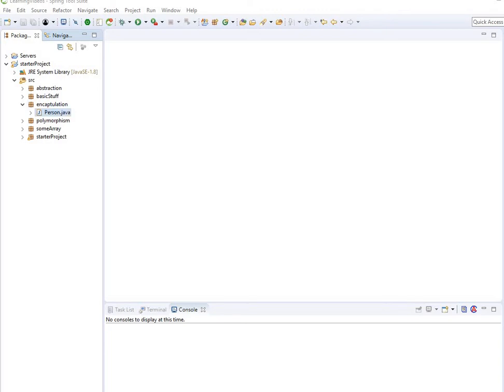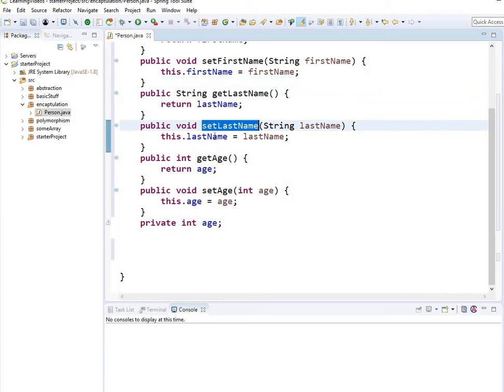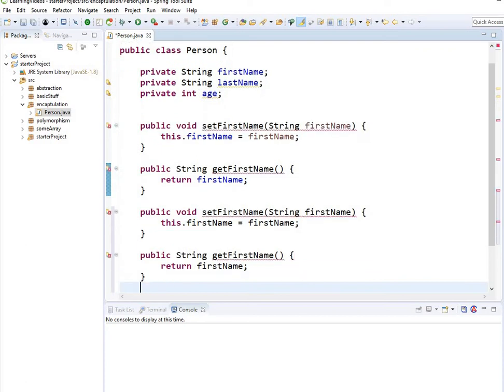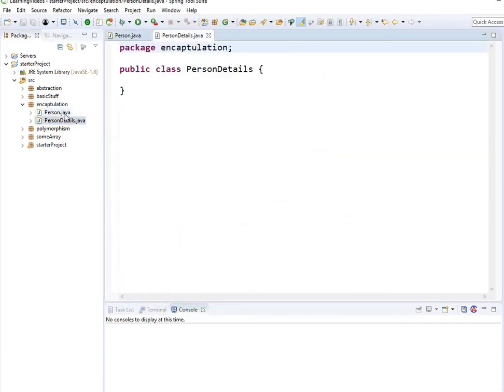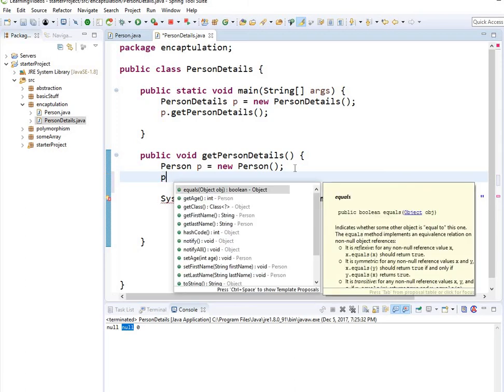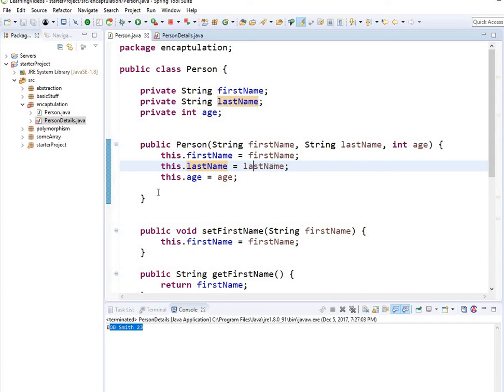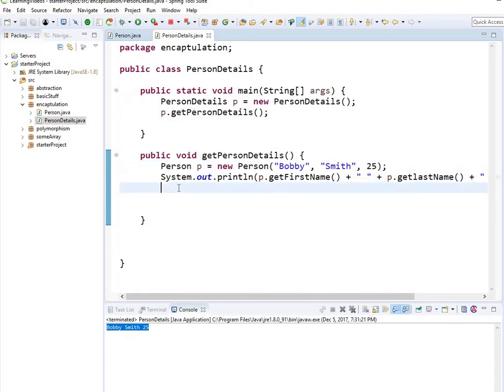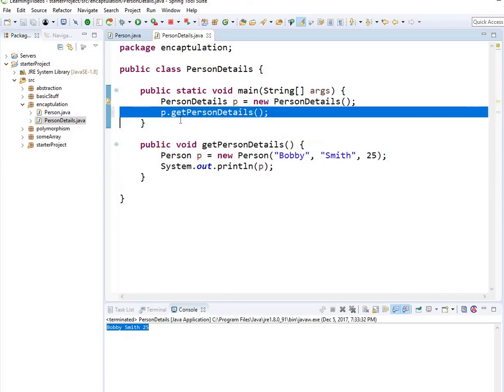Understanding Encapsulations in JAVA with best explanations and examples